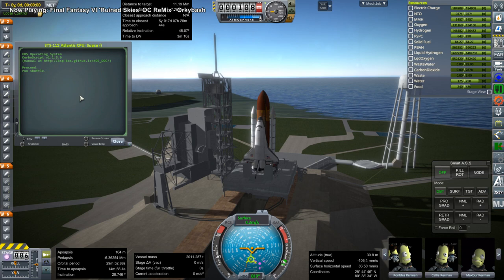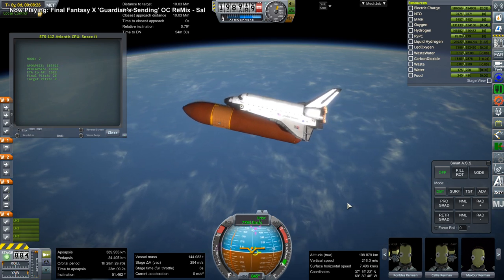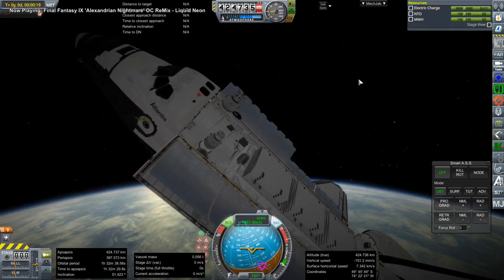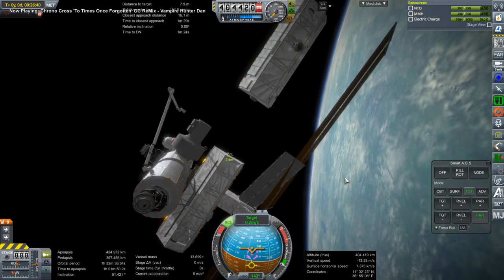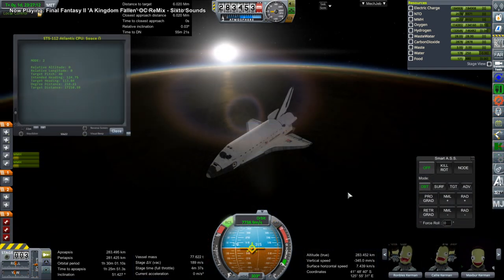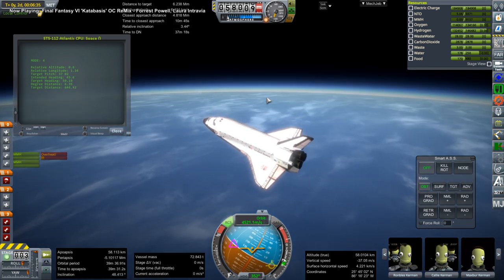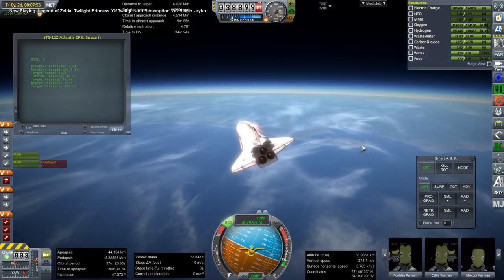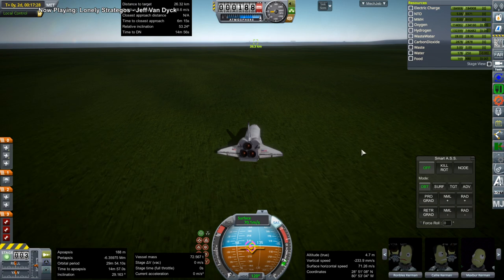Kerbal Space Program/RO - ISS Assembly Redux 07 - STS-112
The Shuttle Atlantis delivers the S1 Truss to the International Space Station in Kerbal Space Program 1.3.1 with Realism Overhaul.